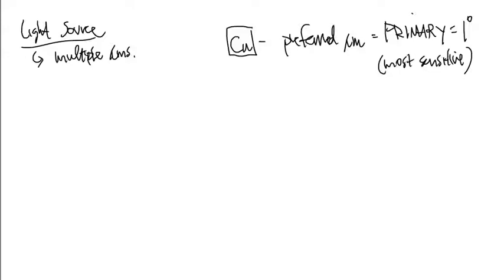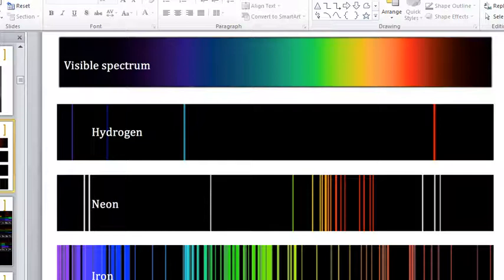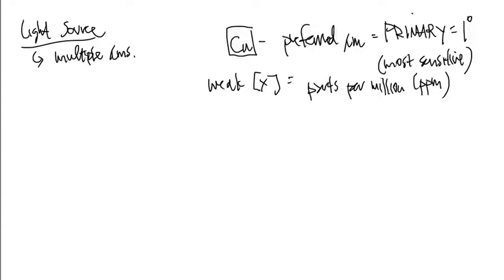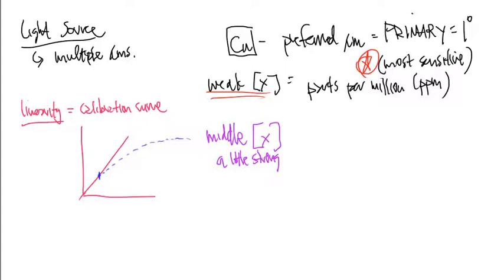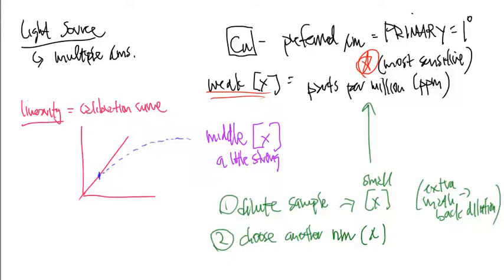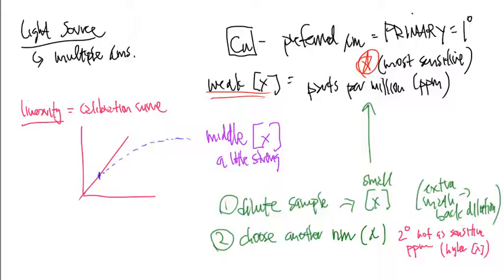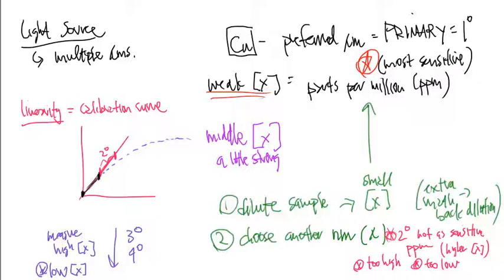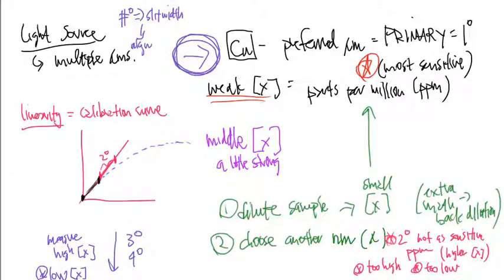AA Lecture Video 16